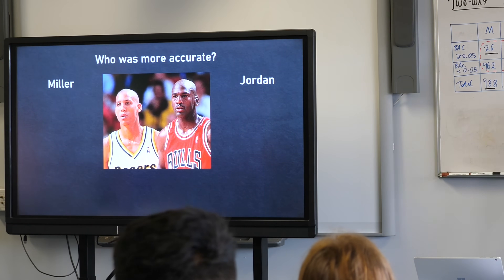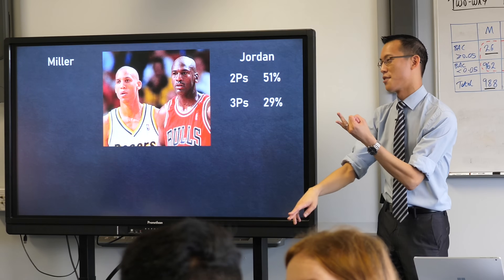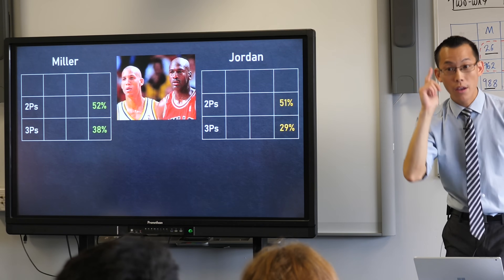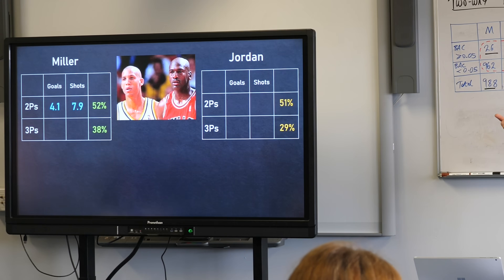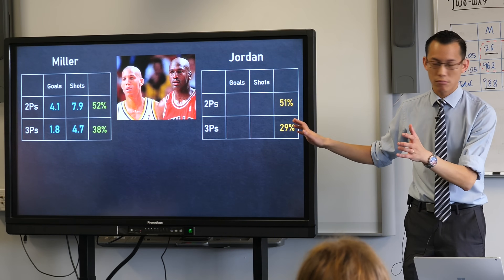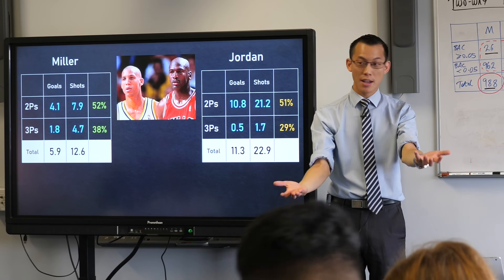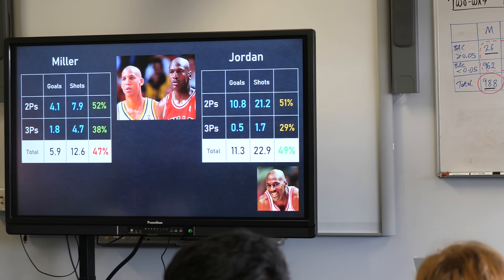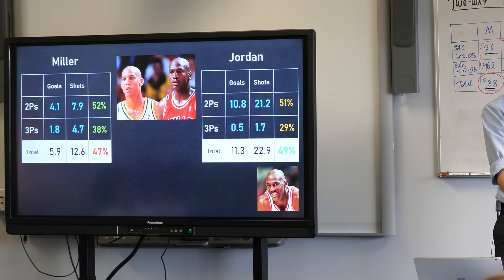Two-Way Tables (2 of 2: Michael Jordan vs. Reggie Miller)